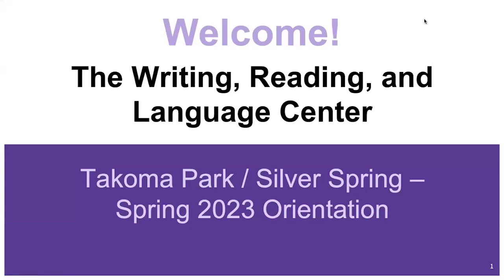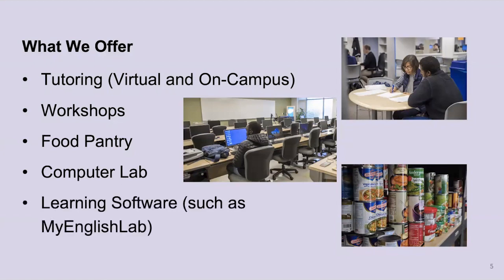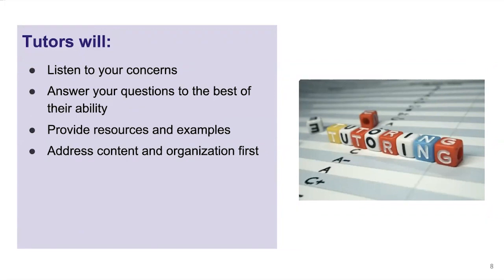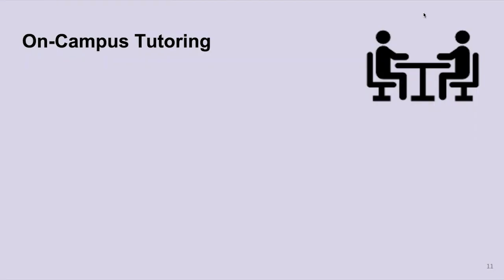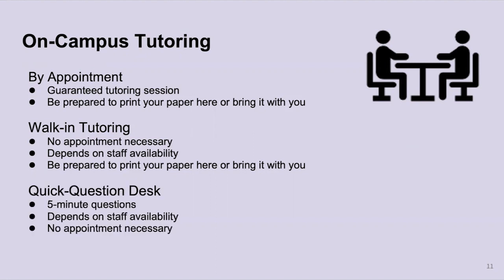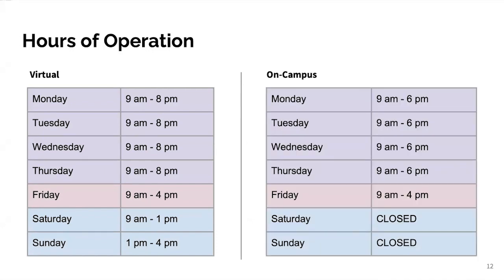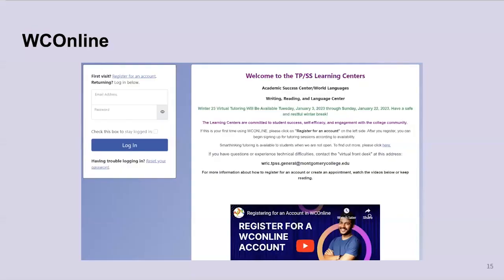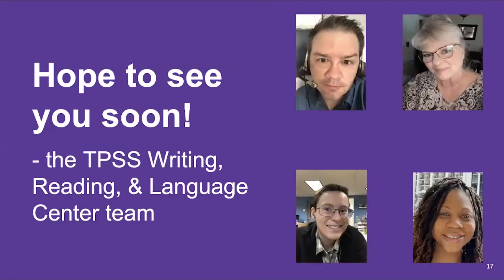Spring 2023 WRLC Orientation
**Edit** The phone number is NOT a good way to reach us.